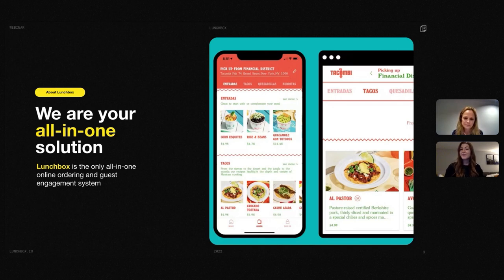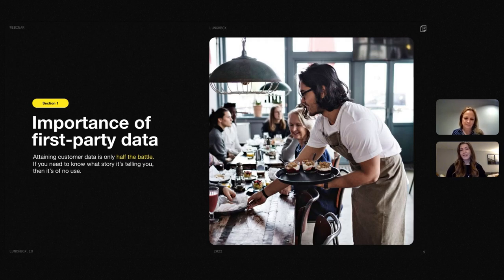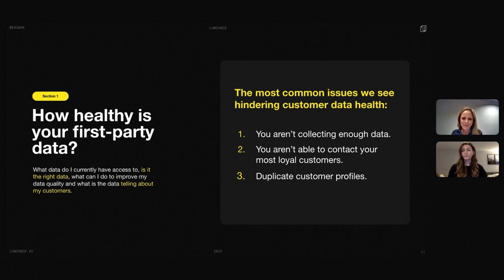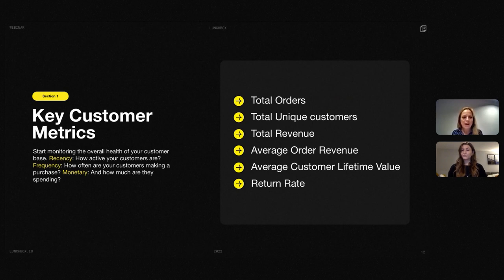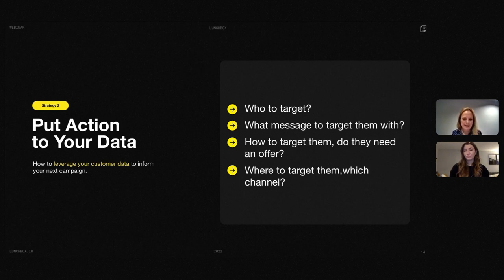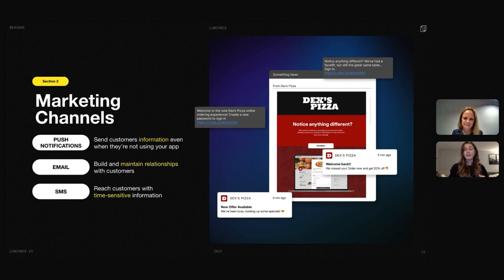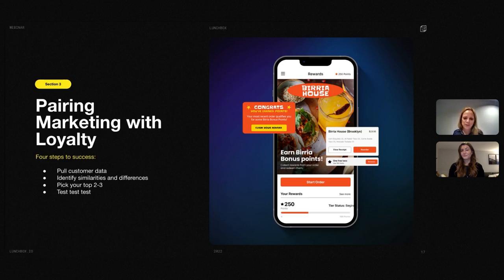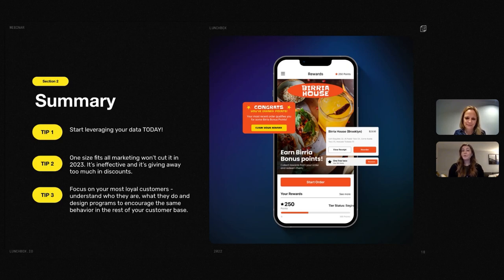2023 Restaurant Resolutions Webinar | Brightloom x Lunchbox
We joined forces with Brightloom to discuss how restaurants can upgrade their marketing strategy and stack. We dove into marketing strategies you may not be taking advantage of, including:

~Executing marketing and loyalty campaigns (email, sms, push)
~Audience segmentation strategies